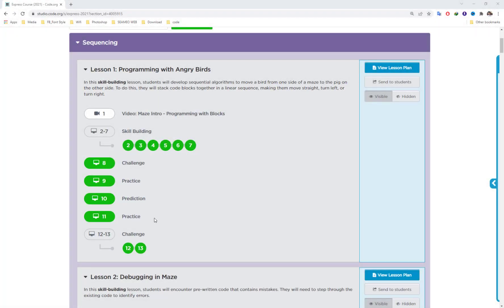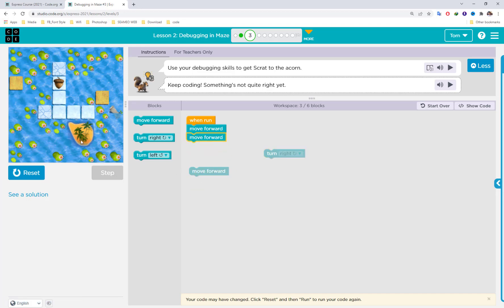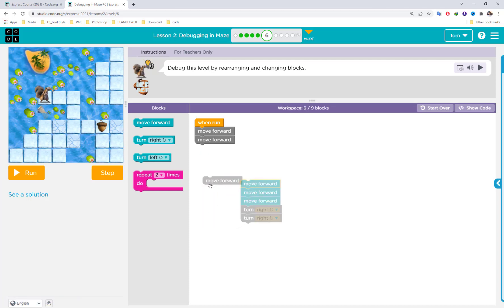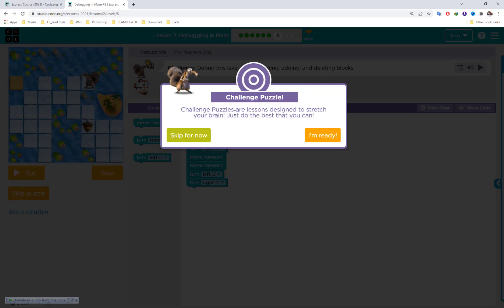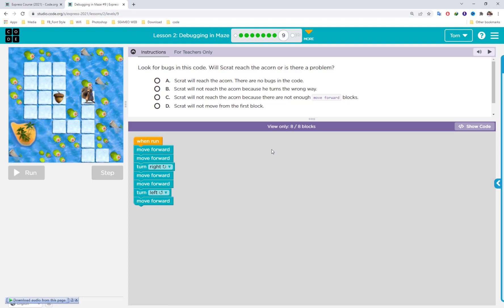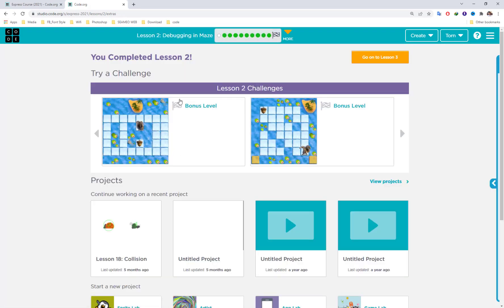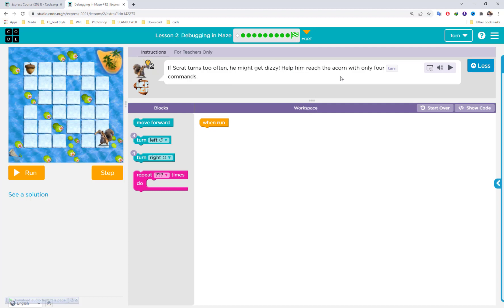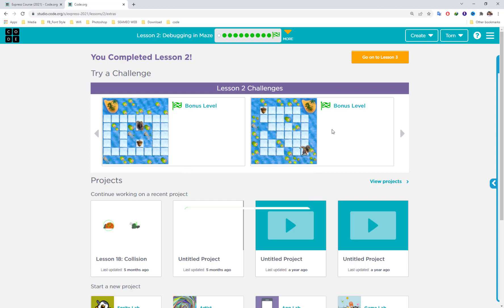Code org Lesson 2 Debugging in Maze || Express Course 2022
Lesson 2 Debugging in Maze